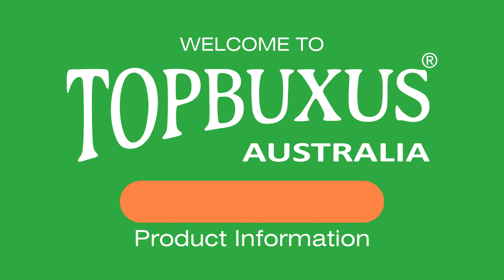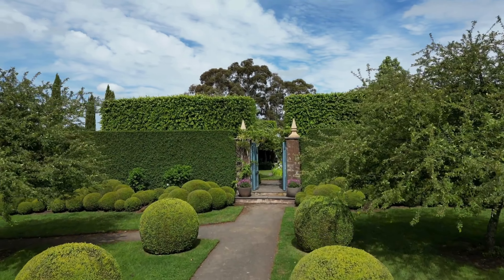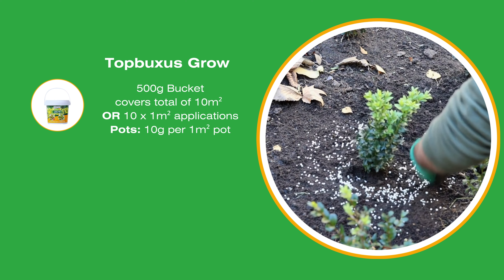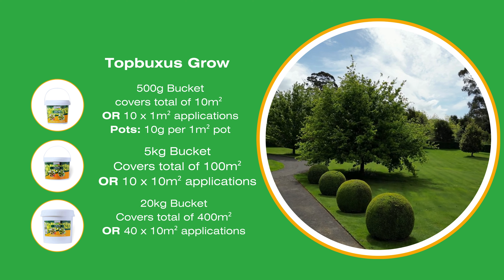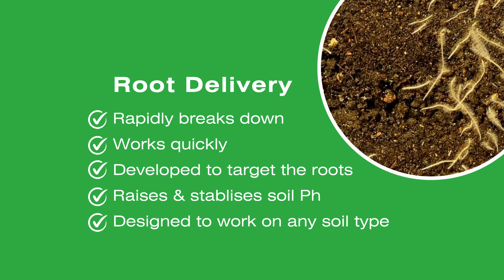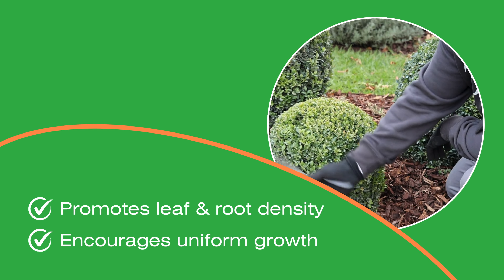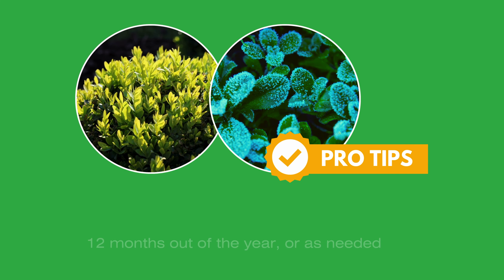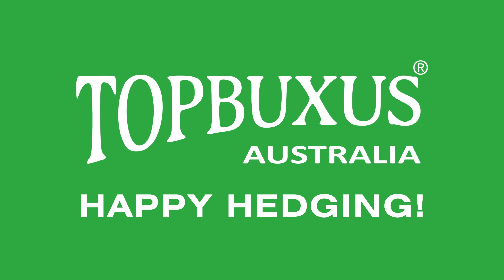Topbuxus® Grow Information Guide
A guide for all you need to know about Topbuxus Grow fertiliser.
Discover key information including what's in it, how to use it, what sizes it comes in, when to use it, and the benefits of applying Topbuxus Grow to your Buxus.

0:00 beninging
0:24 Common Issues Growing Buxus
1:04 Application Information
1:53 Nutrient Information
2:09 How Health-Mix works
2:28 Product Benefits
3:04 When to Apply
3:30 How to Tell it's Working